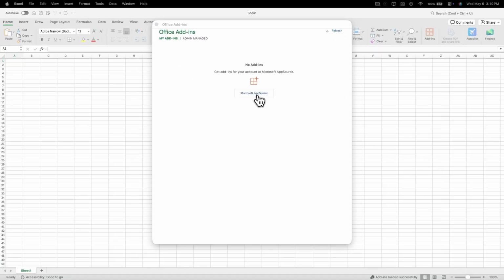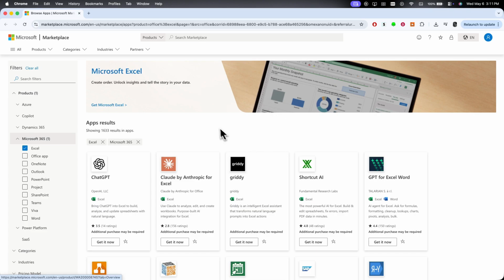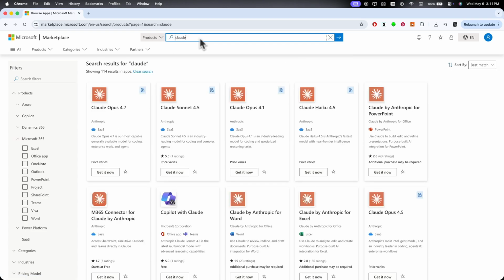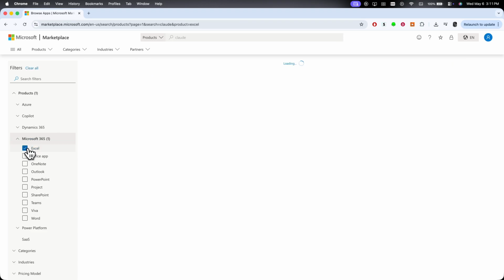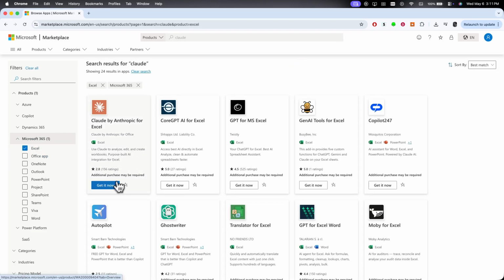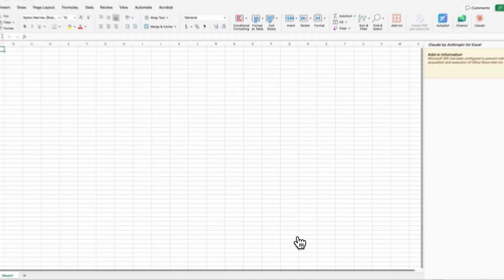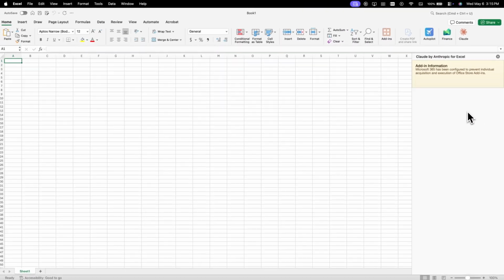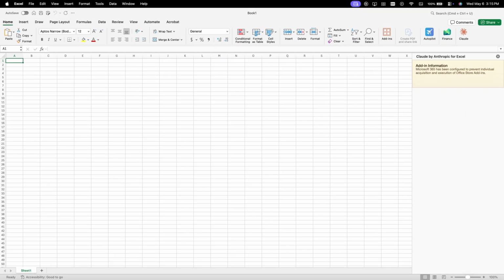How To Install Claude Tn Excel | Connect Claude To Excel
How To Install Claude In Excel | Connect Claude To Excel

Learn how to connect Claude AI to Excel quickly and easily. In this tutorial, I’ll show you how to set up Claude integration with Excel, use AI inside spreadsheets, and improve productivity step by step. Follow these simple instructions on Windows or Mac.